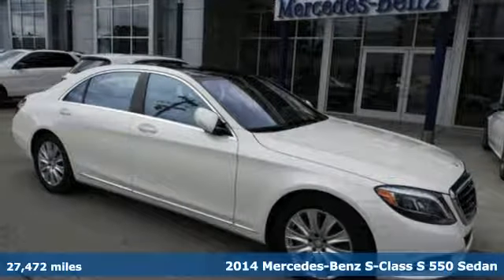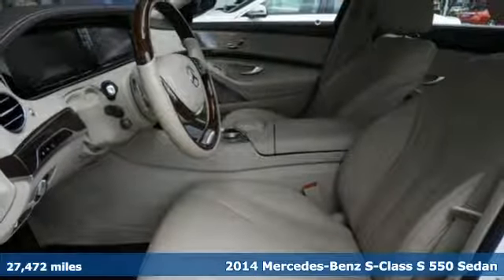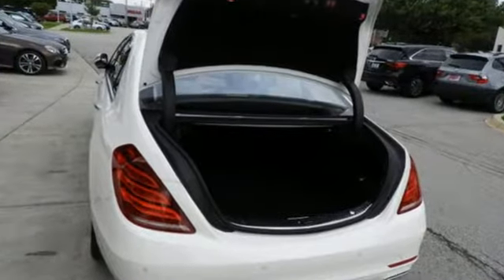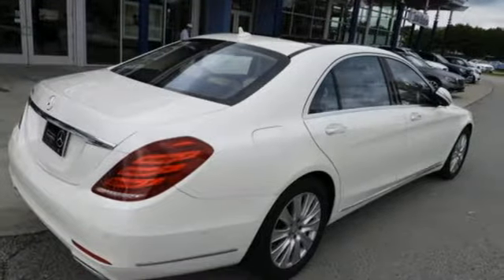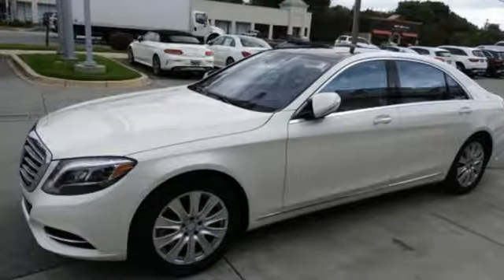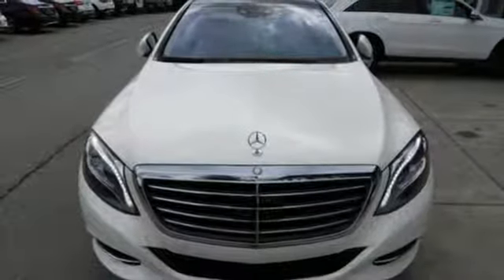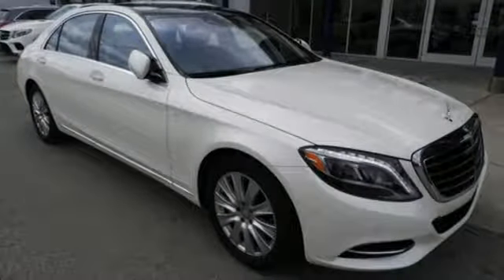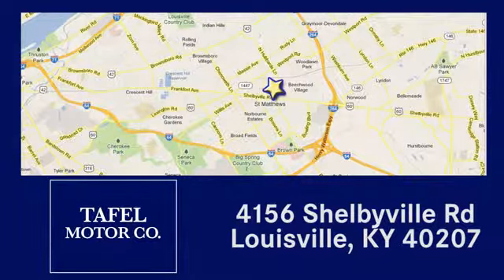2014 Mercedes-Benz S-Class Louisville KY Elizabethtown, KY T17062C - SOLD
Year: 2014
Make: Mercedes-Benz
Model: S-Class
Trim: S 550
Engine: 8 Cyl. 4.7 L
Transmission: Automatic
Color: Diamond White Metallic
Interior: Silk Beige/Espresso Brown
Mileage: 27472
Stock #: T17062C
VIN: WDDUG8CB1EA012979
T MERCEDES-BENZ CERTIFIED! Clean CARFAX. Diamond White 2014 Mercedes-Benz S-Class S 550 RWD 7-Speed Automatic 4.7L V8 DGI DOHC 32V Twin Turbocharged Active Blind Spot Assist, Active Lane Keeping Assist, Active Multi-Contour Seats w/Massage, BAS PLUS, CMS Lane, CMS Rear, Control Code Driver Assistance Package, Control Code Premium 1 Package, DISTRONIC PLUS w/Steering Assist, DISTRONIC PLUSA®, Driver Assistance Package, Front Heated Seats - PLUS, Hands-Free Access, Heated & Active Ventilated Front Seats, KEYLESS GOA®, PARKTRONIC w/Active Parking Assist, Power Rear Side Window Sunblinds, Premium 1 Package, PRE-SAFE Brake, PRE-SAFE PLUS.Recent Arrival! Odometer is 11503 miles below market average!Mercedes-Benz Certified Pre-Owned Details:* Warranty Deductible: $0* Transferable Warranty* Roadside Assistance* 164 Point Inspection* Vehicle History* Limited Warranty: 12 Month/Unlimited Mile beginning after new car warranty expires or from certified purchase date* Includes Trip Interruption Reimbursement and 7 days/500 miles Exchange PrivilegeReviews:* Let's say your time has finally come and you're determined to have the most toys, but you're also a practical sort. You love to drive, but you love being driven. And you spend a good deal of your time at the club. S-Class, my friend. Source: KBB.com* Unparalleled blend of luxury and technology; magic carpet ride; effortless acceleration; endless safety and entertainment features; opulent cabin. Source: Edmunds* There's something to be said for sleek, quiet sophistication. The 2014 Mercedes-Benz S-Class is everything needed to stimulate your senses - without going overboard. The slim, nearly seamless Sedan design is easy on the eyes. The cabin is a handcrafted haven just for you. Nearly every surface is fashioned to your liking, from rich woods to polished aluminums, you'll have a car that truly represents your style. Make things intimate with nearly 300 LED lights in various colors to set your cabin aglow. The S-Class is more than eye candy - it treats every sense. Head and arm rests can be heated and seats have a massage setting - even a hot stone effect to ease tension. Still in need of pampering? Keep your sense of smell sharp with the option to double filter cabin air or infuse it with an innovative aroma therapy system. Though lean and light, the S550 Sedan runs with the best. Styling a 449hp biturbo V-8, you'll hit 60mph in just 4.8 seconds. Need more pep in your step? The S63 AMG 4MATIC hauls 577hp from 0 to 60 in 3.9 seconds with 664lb-ft of torque. By precisely adapting the fuel and spark during combustion, you'll turn less gas into more power with fewer emissions left over. Providing stable comfort, any suspension will adjust leveling for optimum handling. Opt for the AIRMATIC and expect a quicker, lighter response than ever before. Or be a pioneer with the 1st camera-assisted MAGIC BODY CONTROL; which sees bumps in the road before you reach them, adjusting to quell them in real time. Stay up on trends with a 12.3in display screen for navigation, entertainment, and vehicle settings. Keep your ears happy with a Burmester sound system, choose lush surround sound or the new 3-D audio system - taking audio quality to a whole new level. Never miss a moment with the mbrace package which keeps you connected with access to Google Maps, Yelp, emergency and concierge services. Maybe the strong and silent S-Class is just your kind of ride to navigate a crazy world. Source: The Manufacturer Summary

Address:
4156 Shelbyville Road